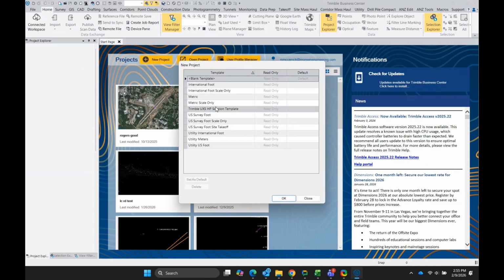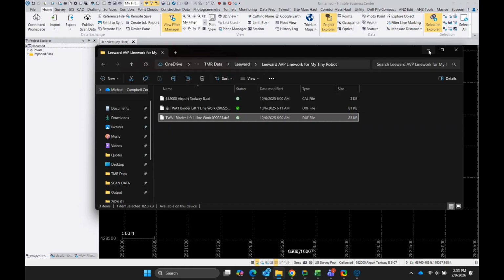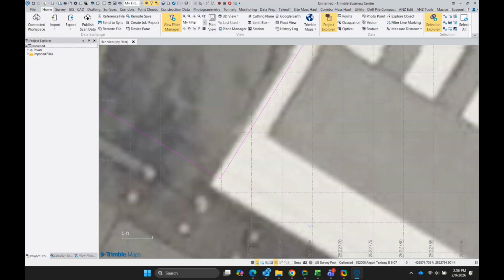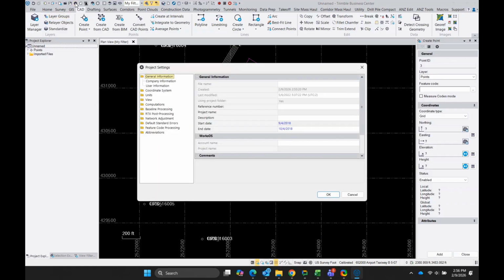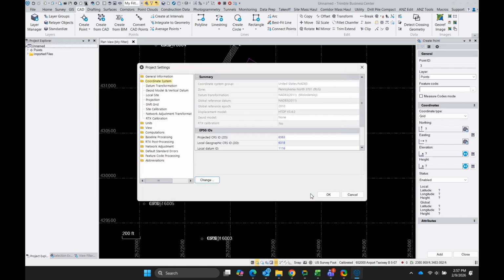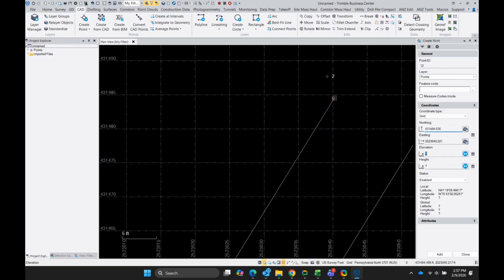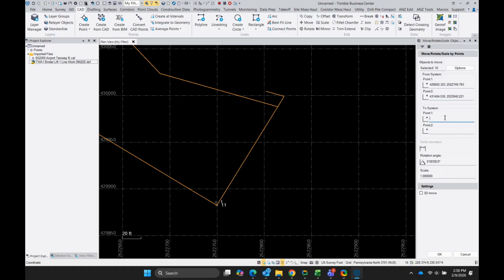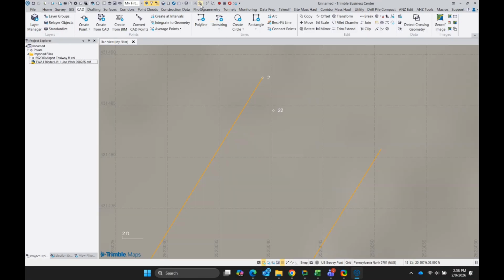How to Transform DXF Coordinates: Calibrated to State-Plane for TinySurveyor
Struggling with coordinate offsets on your layout project? In this video, we will walk you through the precise workflow of transforming a .dxf file from local calibrated coordinates to State-Plane coordinates—ensuring your TinySurveyor robot hits its marks with centimeter-level accuracy.

Whether you are dealing with a local site calibration or shifting a design file to match a specific coordinate system, this tutorial covers the software steps and best practices to prevent scaling errors.